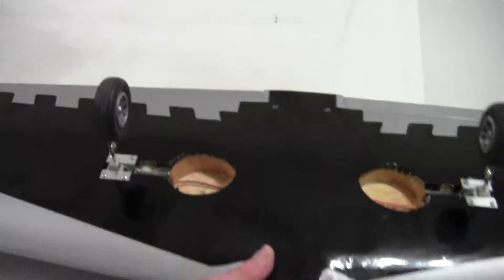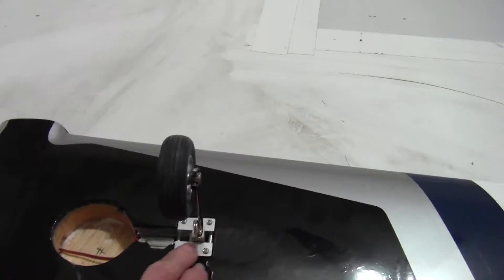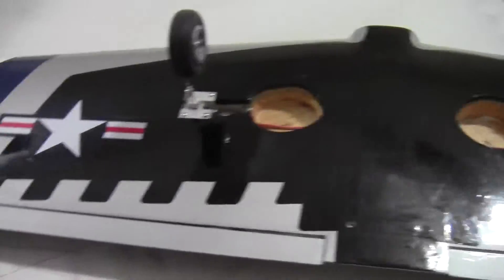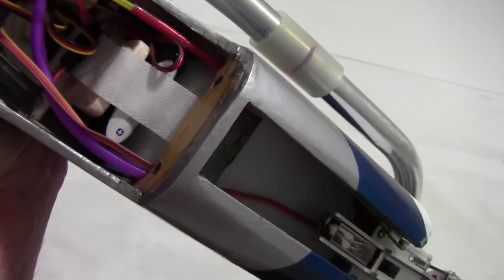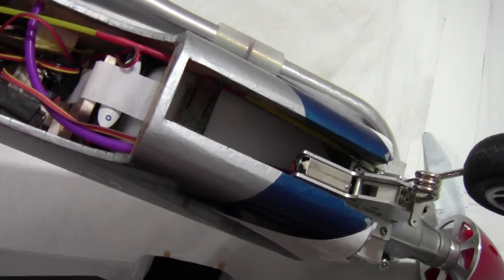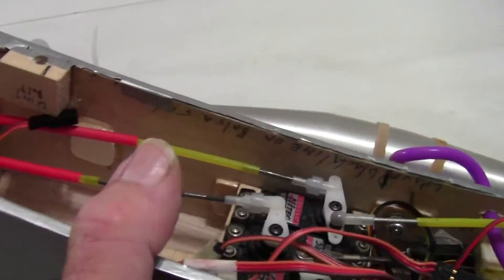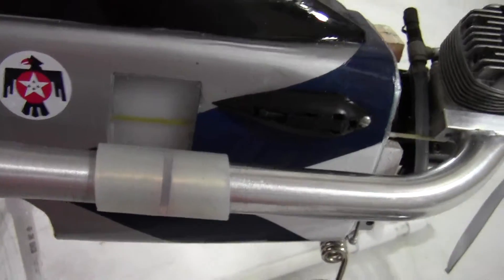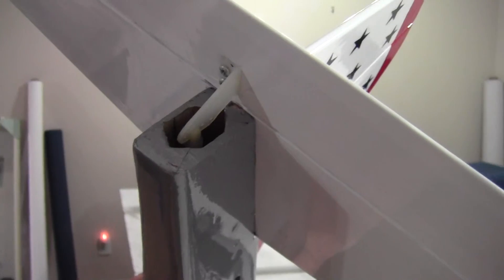2015 10 10 Preview of Tom's Kougar b